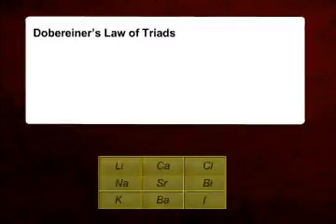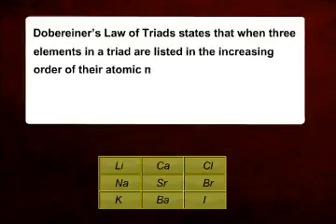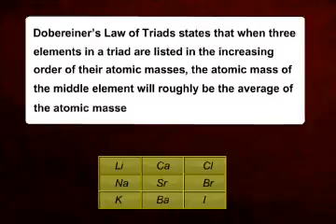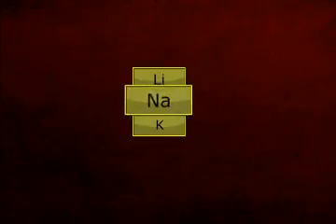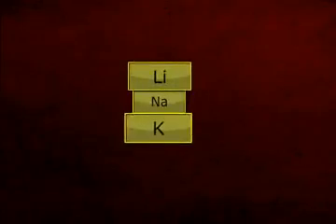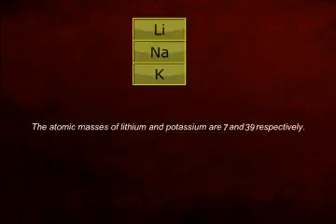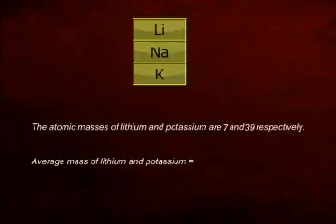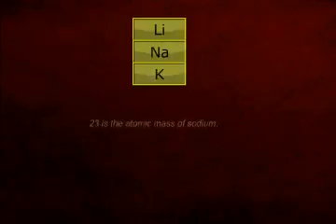Doberiener's Traids and Newlands Law Of Octaves.